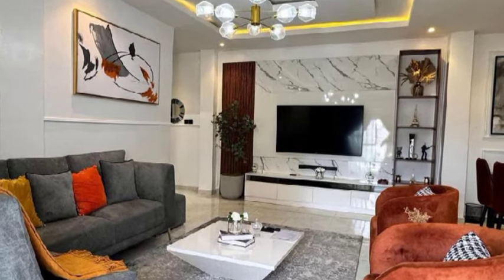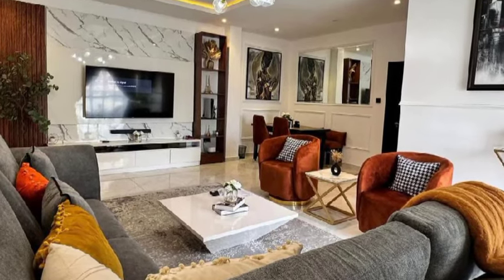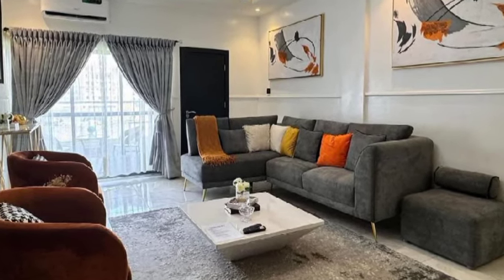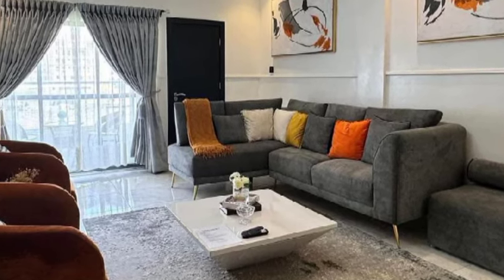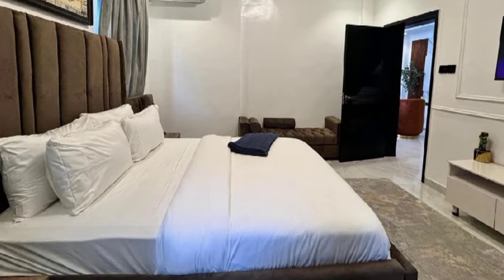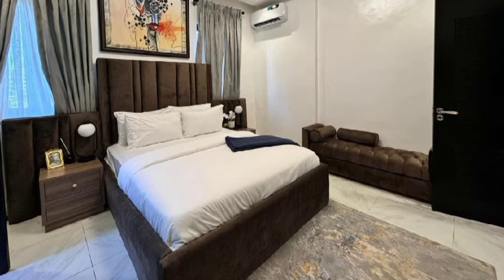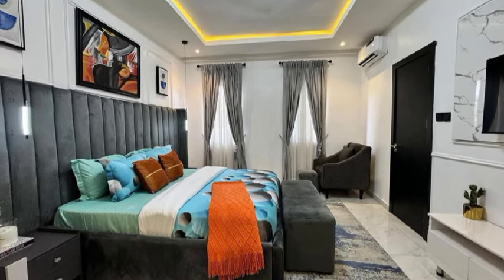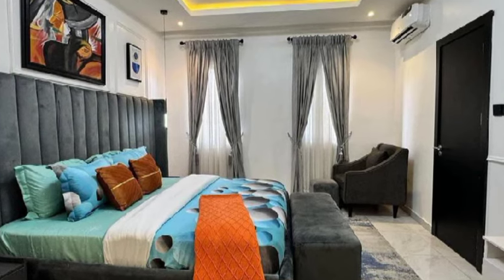Most elegant 4 bedroom mansion house tour you will love it